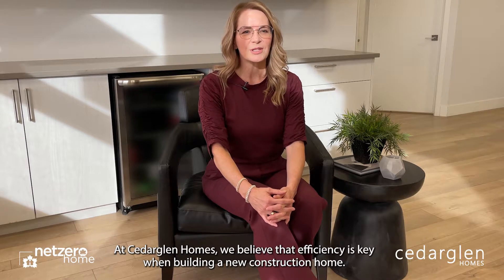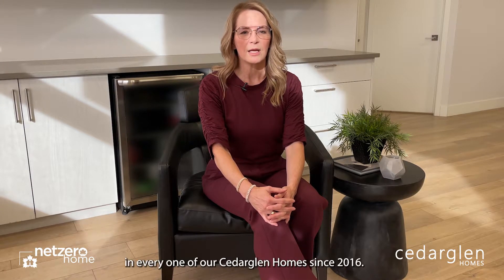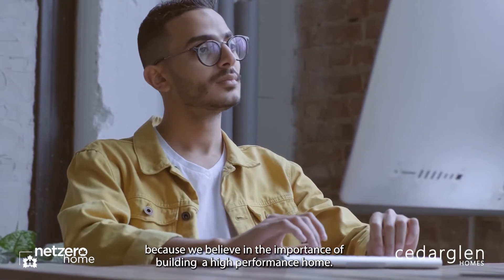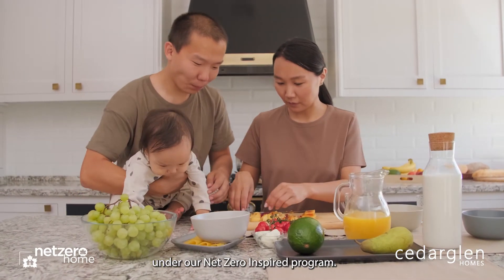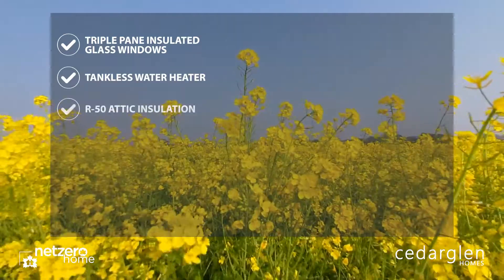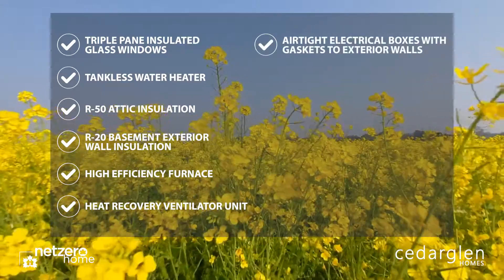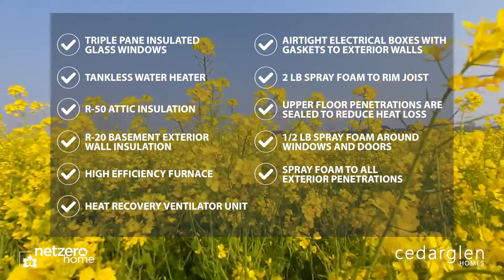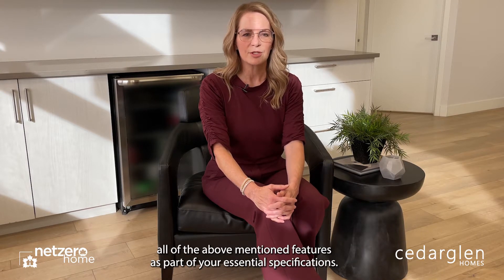Net Zero EnerGuide Essentials - Get Inspired with Cedarglen Homes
At Cedarglen Homes, we use the government backed EnerGuide rating scale in every one of our homes to ensure efficiency is key during construction. Essential Specifications are included with all of our homes and a great place to start your journey under our Net Zero Inspired program.